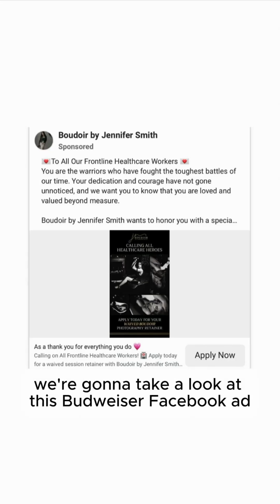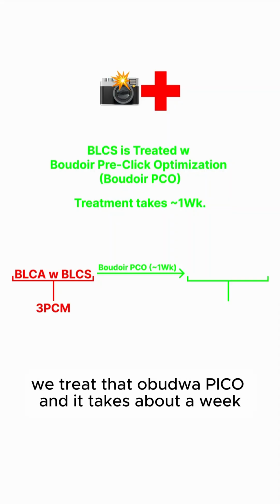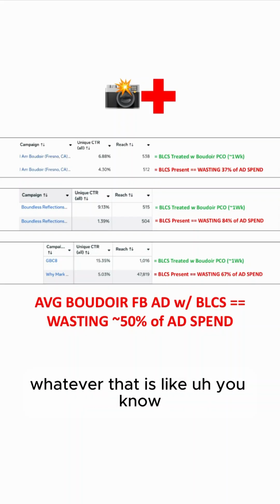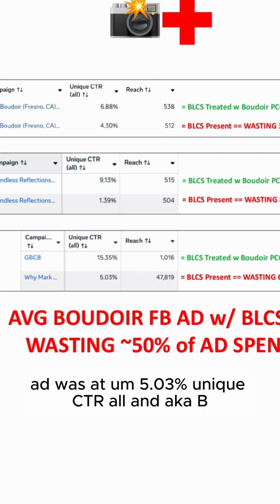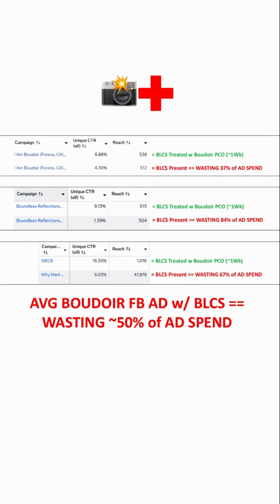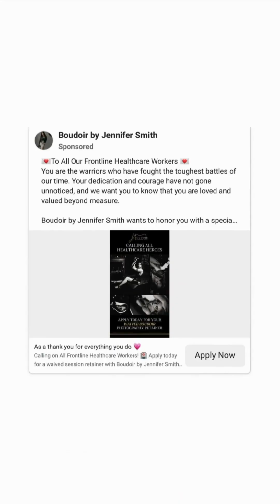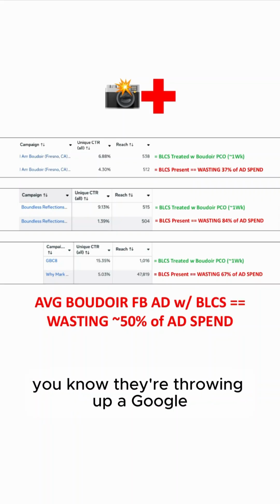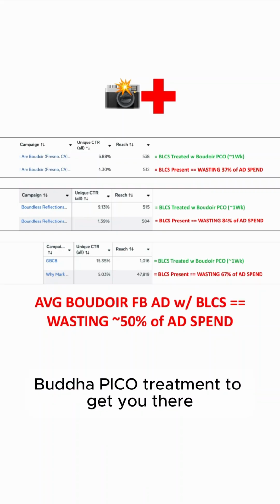BLCS And Boudoir Brain Entry Boost: The Before And After Of Every Successful Boudoir PCO Treatment